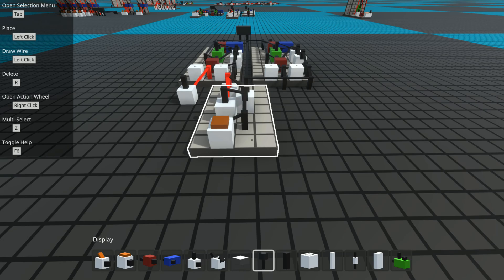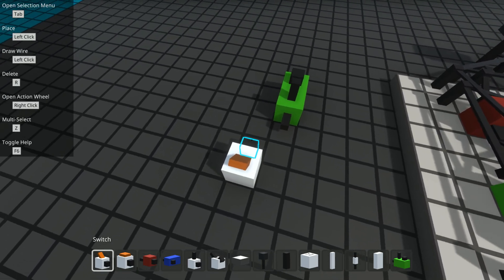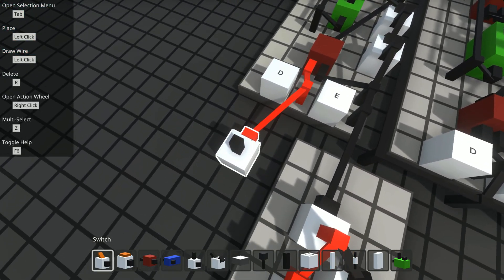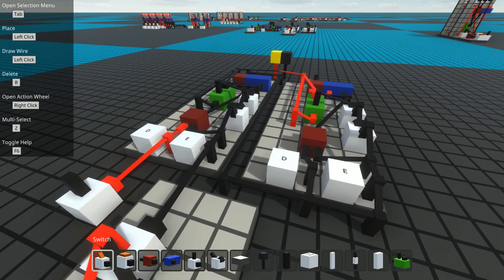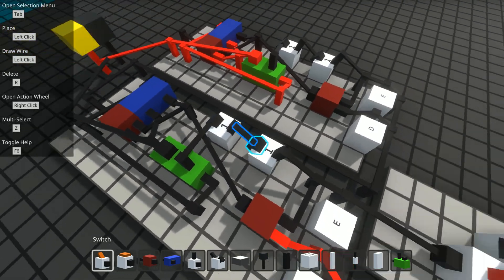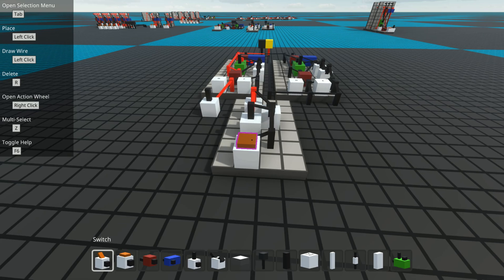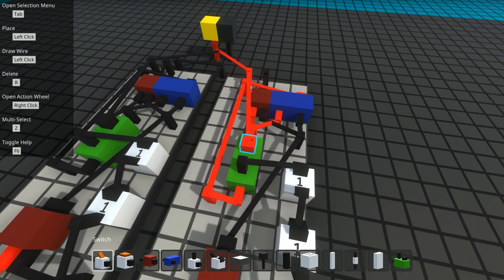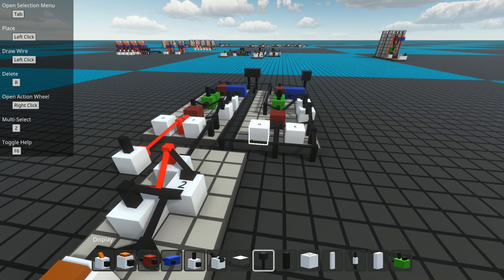Logic World, Two bit binary counter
This video demonstrates a 2 bit binary counter.  These can be helpful for a number of purposes.  It's more complex than I hoped for, due to the need to deal with propagation delays through the simulator.